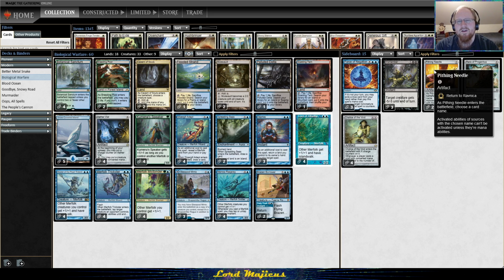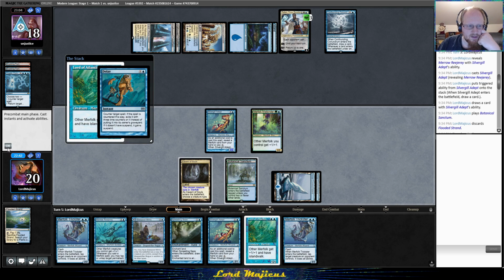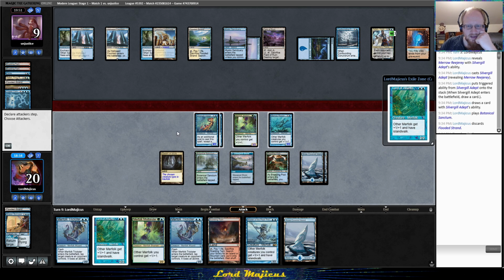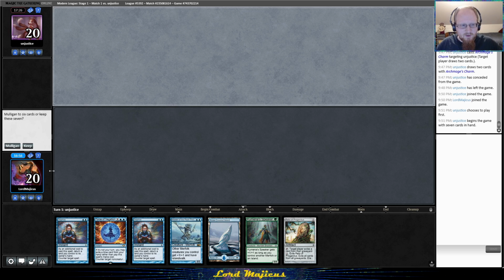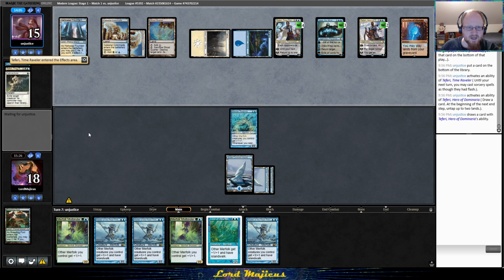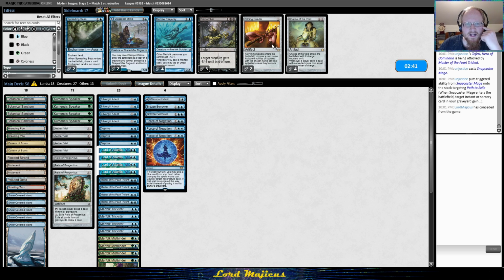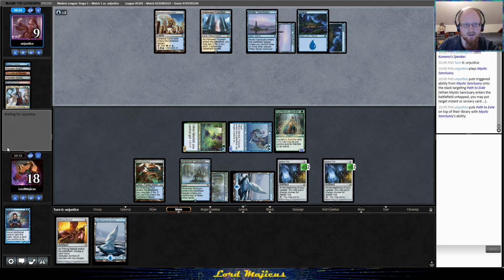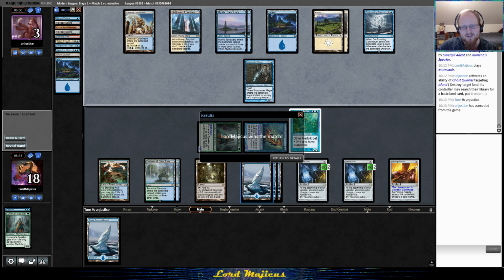Simic Merfolk in Modern Ep. 63 - 1 vs UW Control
Simic Merfolk in Modern MTG on MTGO